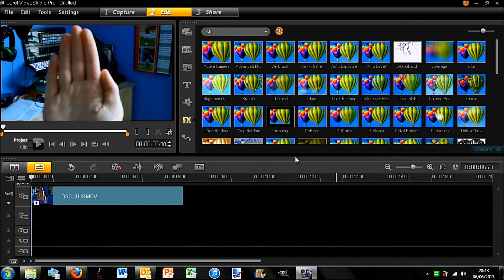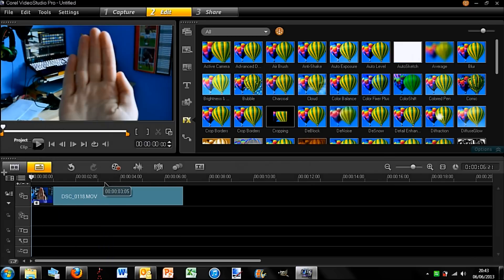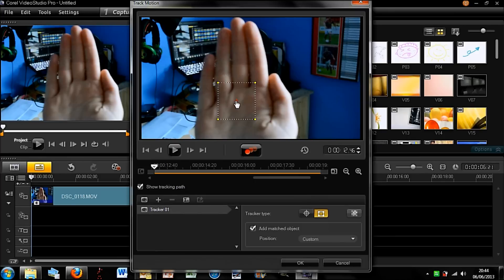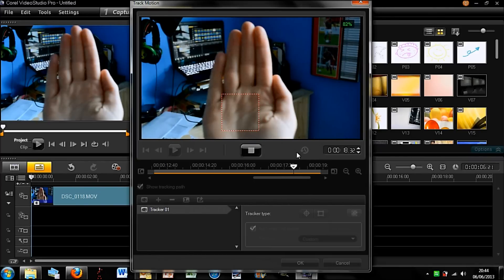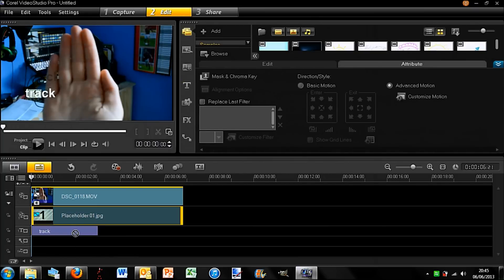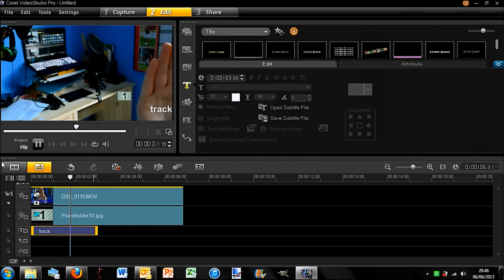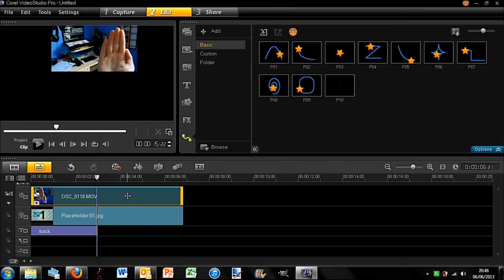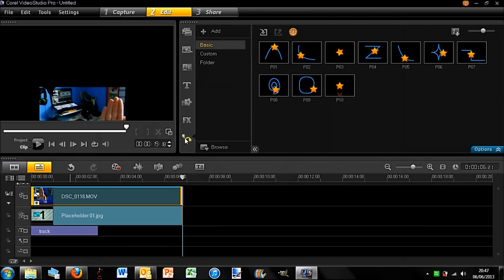Corel Video studio X6 motion tracking tutorial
If This Video Helped You Why Not Help Us Out By Giving Us A Small Donation!:)